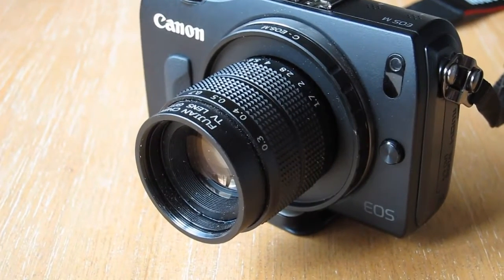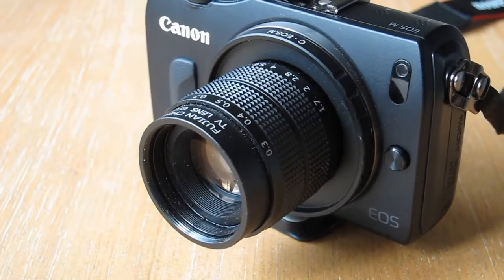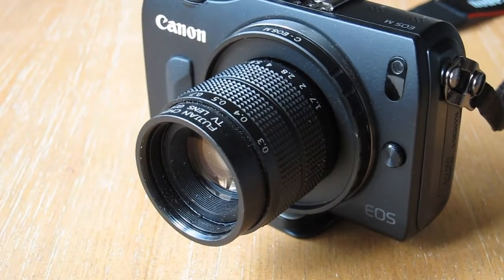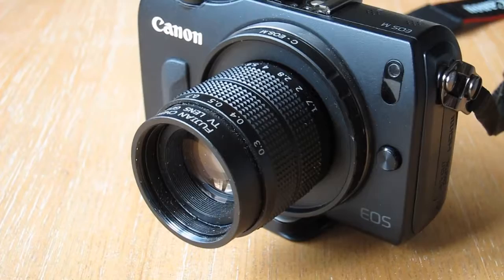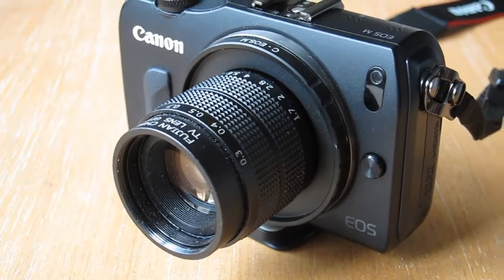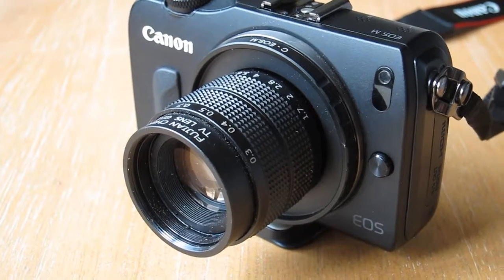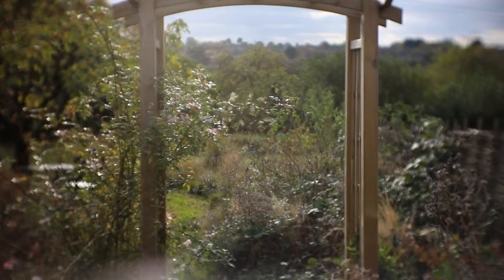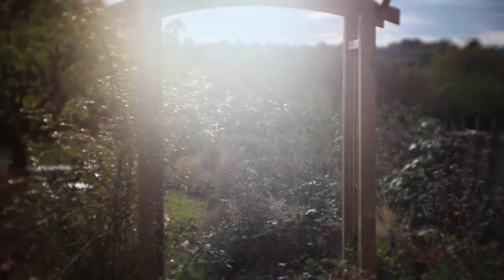Lens hood for Fujian 35mm F1.7 CCTV lens (3D printed)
In which I make a lens hood for my Fujian lens, to cut down on flare.